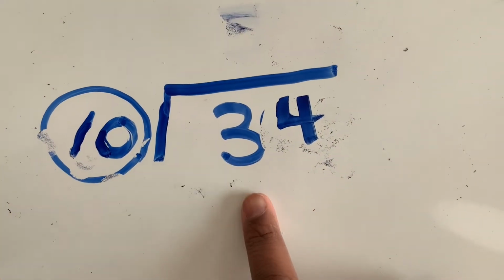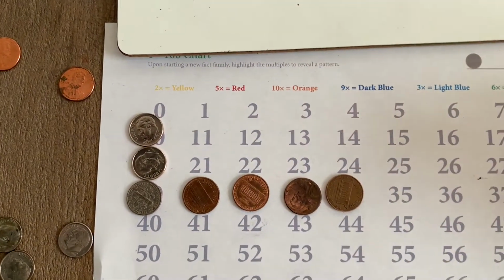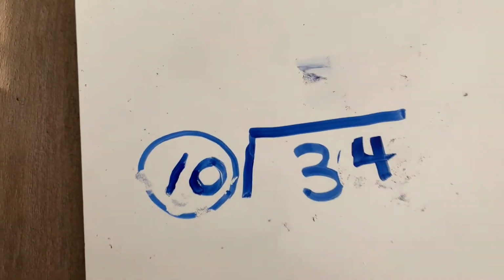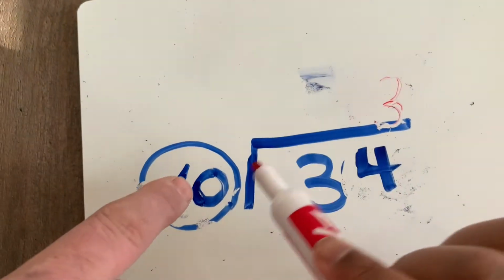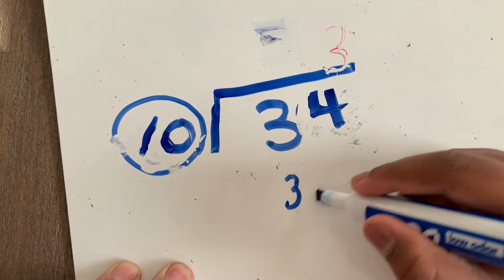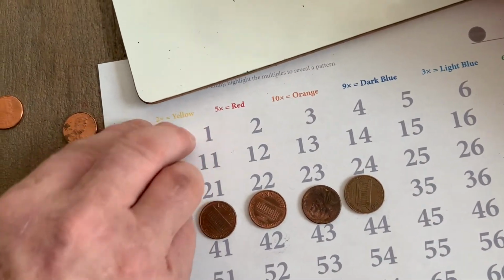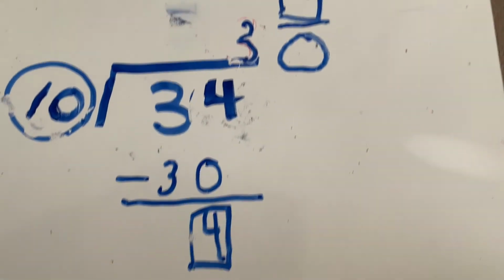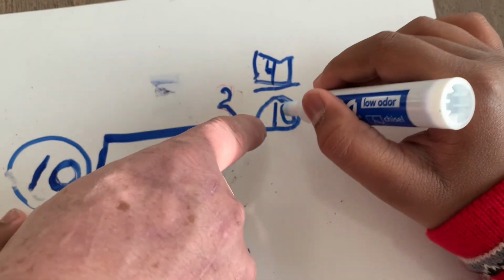Divide by Ten with Coins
Use combinations of dimes and pennies, placed on a 0-100 chart to represent a number to be divided by 10. Use the concrete model to solve the problem visually, then prompt the corresponding long division procedure on a templated worksheet.